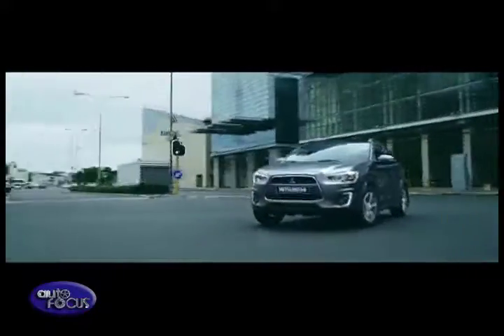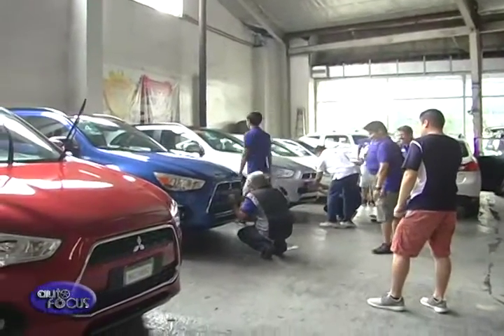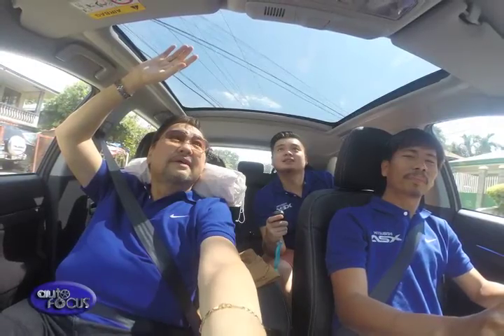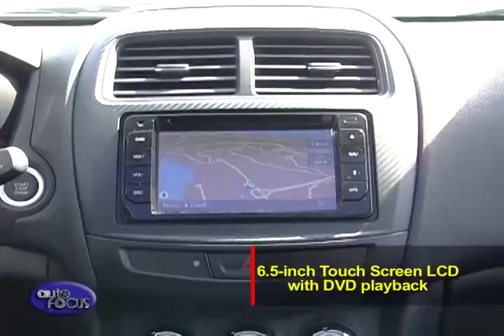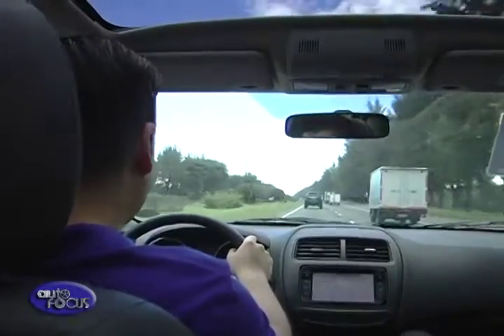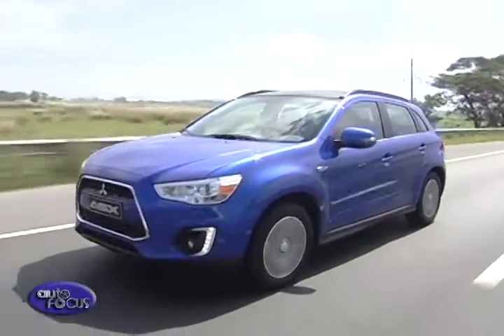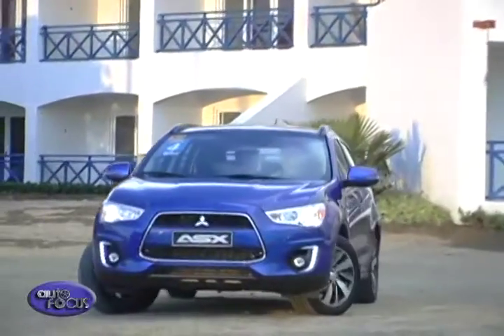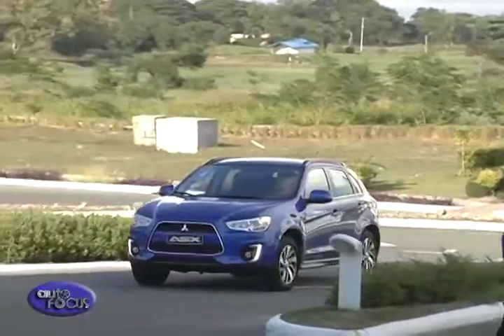Auto Focus Special Feature Mitsubishi ASX Drive to Poro Point 2014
Mitsubishi Philippines has upgraded one of their most important models, the Mitsubishi ASX. Let's see how this new and updated crossover performs drive from the hustle of urban life to a picturesque getaway up north.